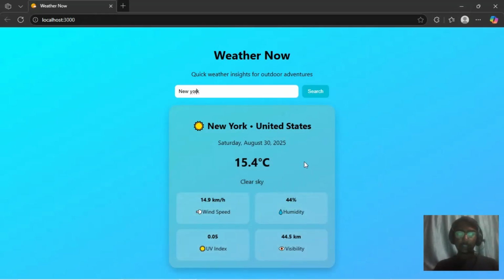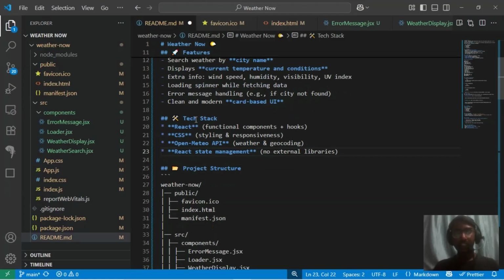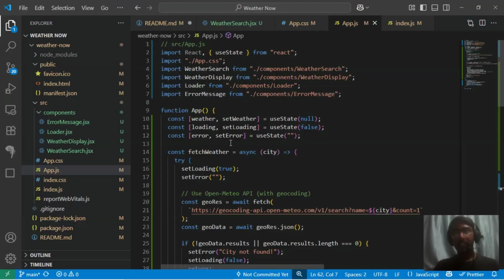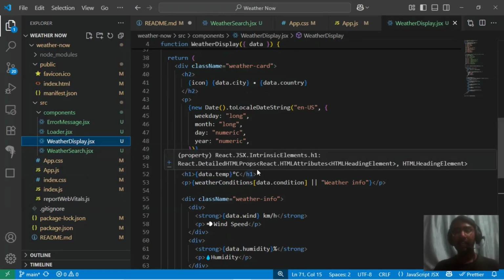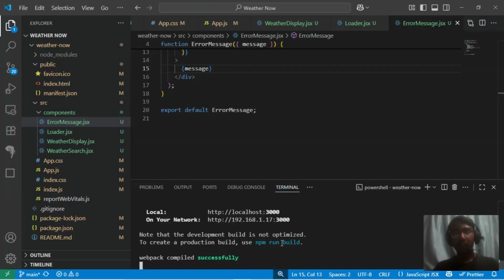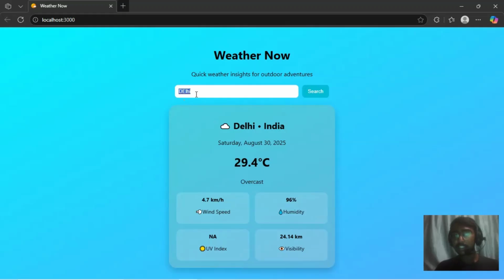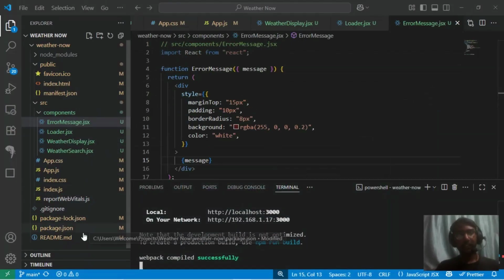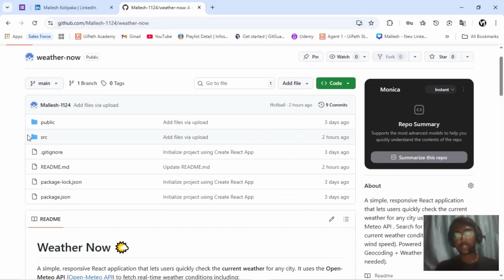Aganitha Web Solutions Project Walkthrough | Weather Now | React Weather App with Open-Meteo API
🌦️ Welcome to Weather Now, a modern weather app built with React JS and powered by the Open-Meteo API.
This project was developed as part of my work with Aganitha Web Solutions and is a great example of a React beginner project with live API integration.

In this video, I’ll give you a full React weather app tutorial — from the idea and project structure, to the code walkthrough and live demo.
If you’re learning React or looking for simple React app ideas, this project is a perfect fit.

🔹 Features of Weather Now:
- Search for weather by any city worldwide 🌍
- Displays temperature, humidity, wind speed, visibility, and UV index 🌡️
- Live data using Open-Meteo API (no API key required) ⚡
- Modern card-based UI, fully responsive 📱
- Includes loader animation and error handling 🚀

🔹 Tech Stack:
- React ⚛️
- CSS 🎨
- Open-Meteo API 🌦️

⏱️ TIMESTAMPS
0:00 – Intro: Who I am & what this project is about
0:45 – Problem Statement: Why build Weather Now?
1:30 – Features Overview: What this app can do
2:30 – Tech Stack: React + Open-Meteo API
3:00 – Project Structure: Organizing the code
4:00 – Code Walkthrough: App.js (Main logic & API calls)
5:30 – Code Walkthrough: WeatherSearch.jsx (Search input)
6:00 – Code Walkthrough: WeatherDisplay.jsx (UI & weather card)
6:45 – Code Walkthrough: Loader & ErrorMessage components
7:00 – Live Demo: Searching for cities (New York, Tokyo, invalid input)
8:30 – Wrap-Up: Summary & future improvements
9:30 – Outro: Where to find the code + next steps